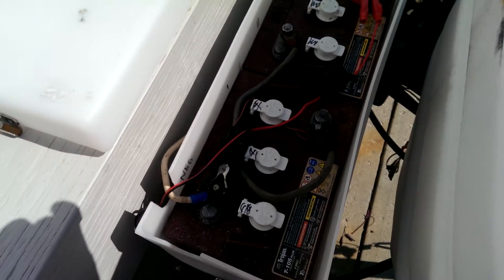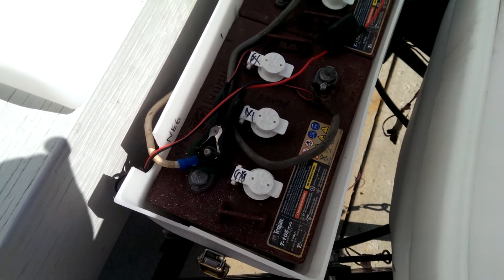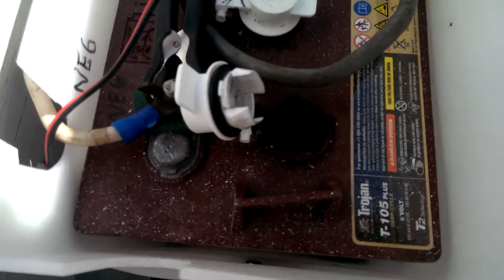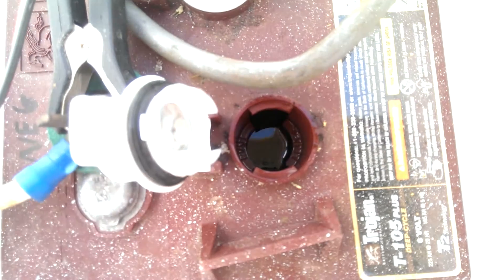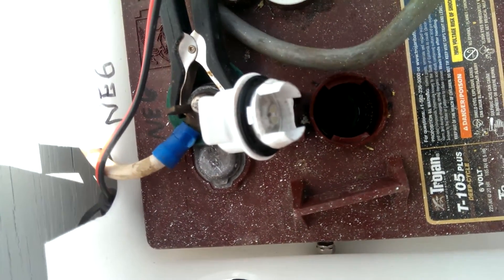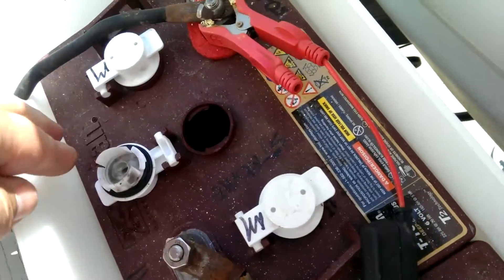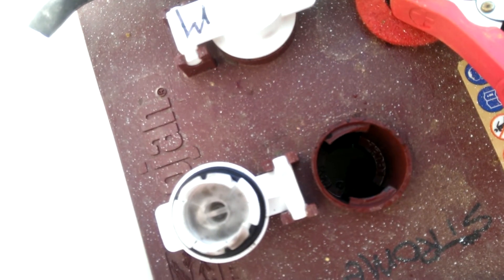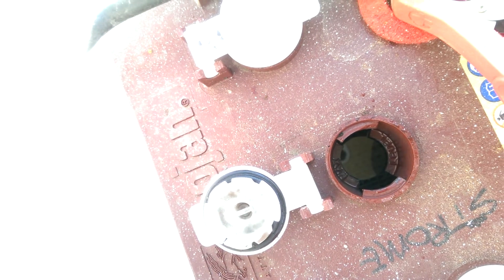mohoo charge controller part 5 of 5 (batteries)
just showing the effects that the pulse charge has on my two trojan t-105 6 volt golf cart batteries